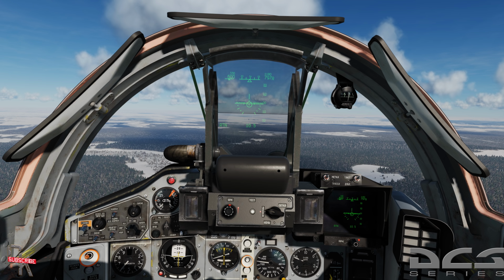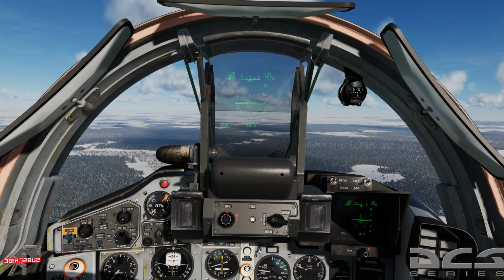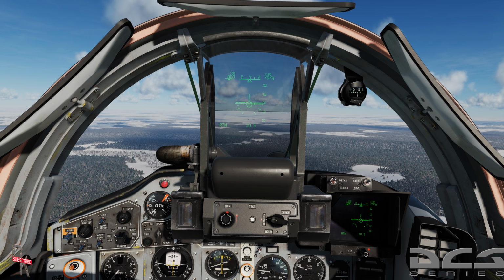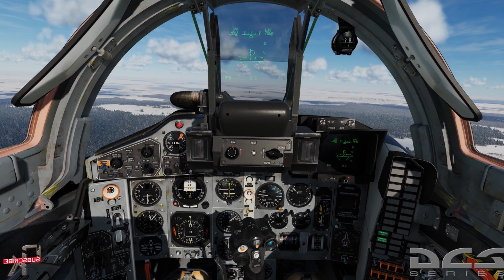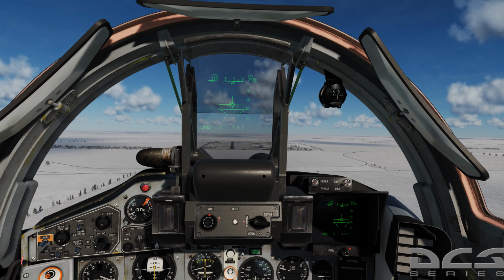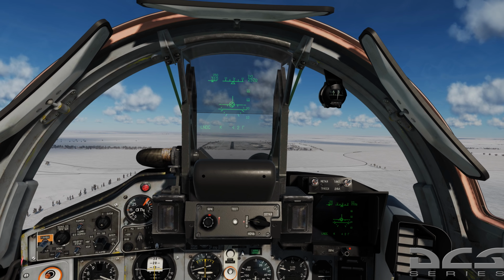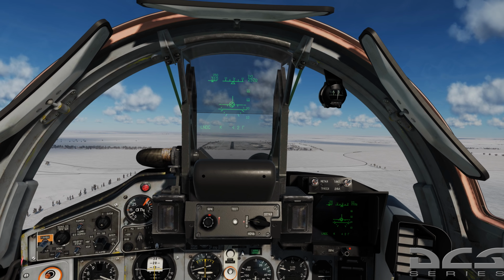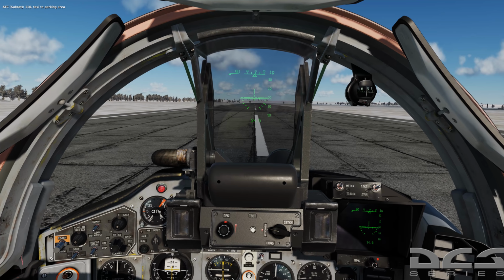Basic Fundamentals DCS World: MiG-29 Landing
DCS World
Welcome back to Basic Fundamentals DCS World MiG 29. Today, is kind of a long one where we go over landing with and without ILS assistance. There are a lot of aspects to watch out for with the 29. I hope you enjoy!